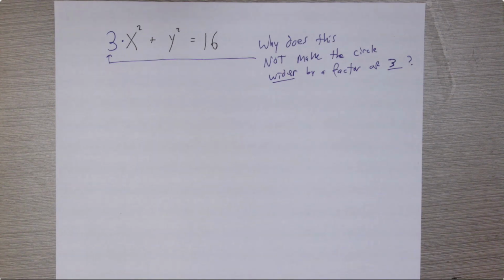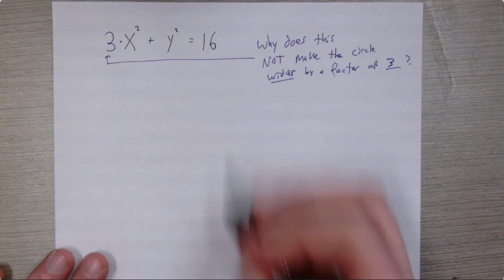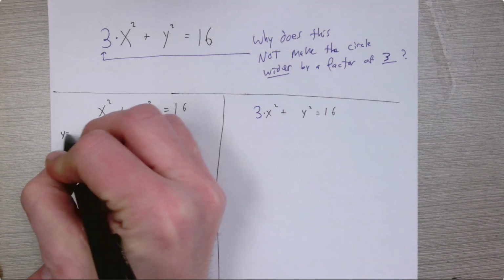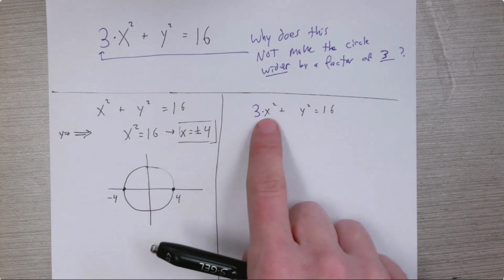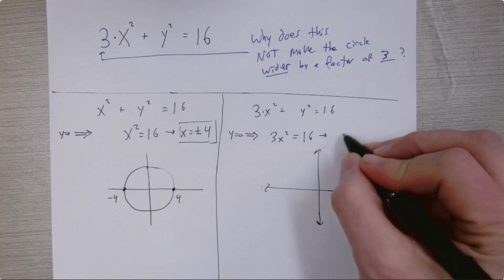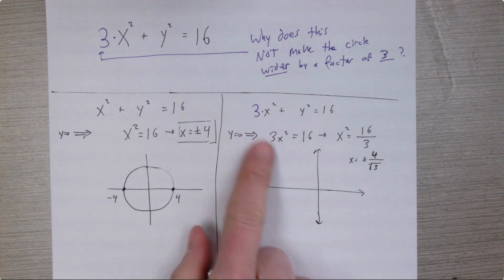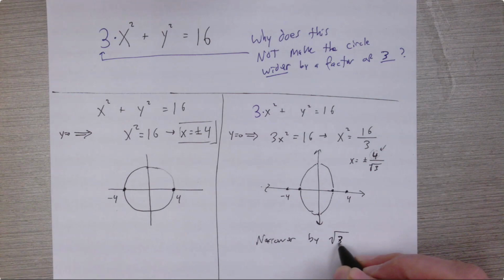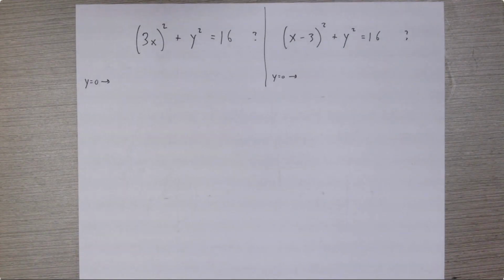Why do the dilations do what they do?